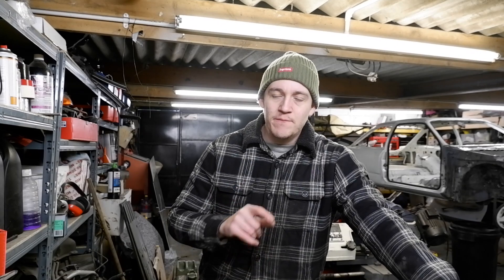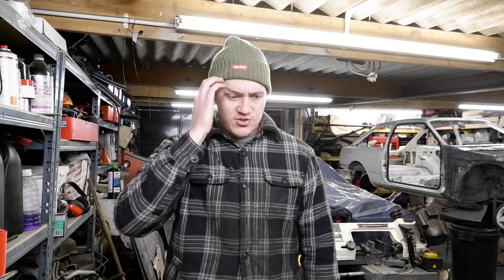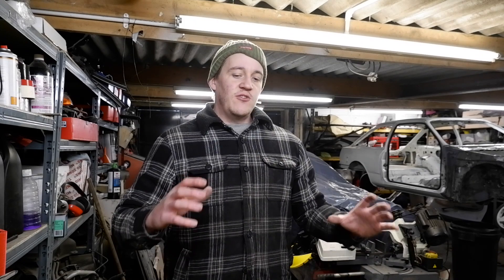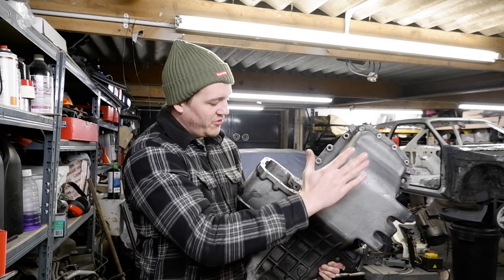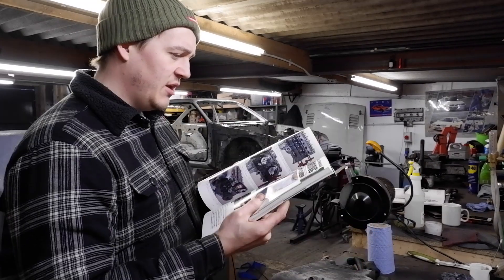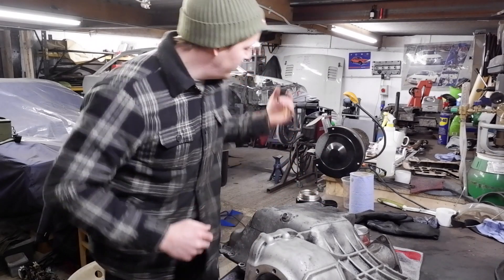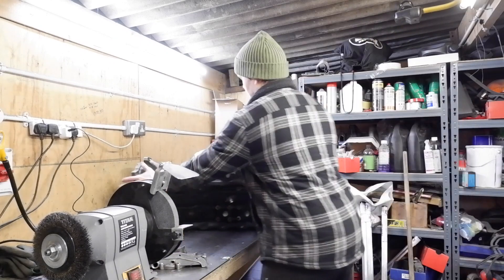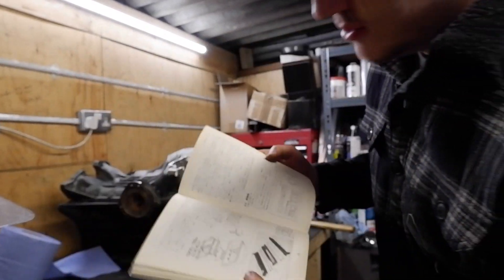Engine plans - GpA Sump fabrication - R32 GTR Build 23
For those who care, it holds approx 1.8l extra, or 8 cups. However you like to measure things.